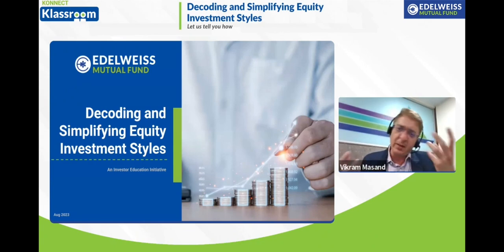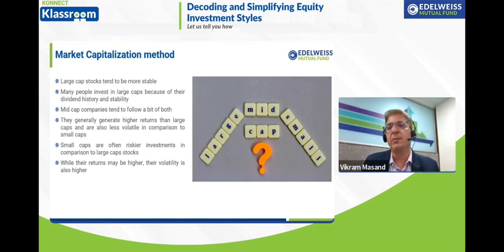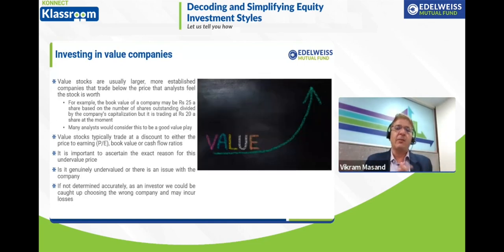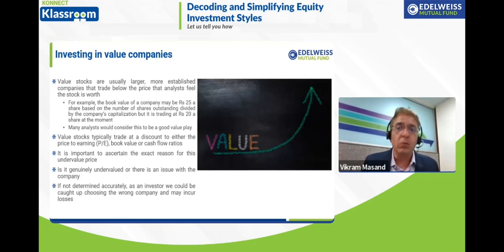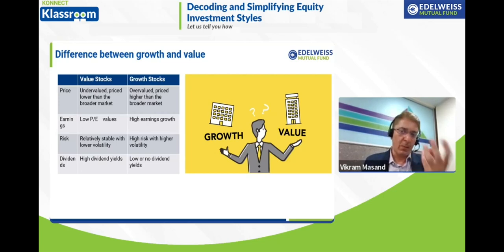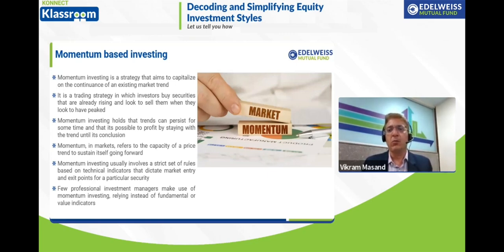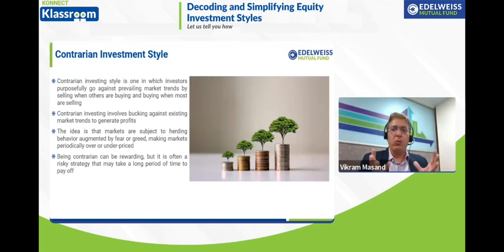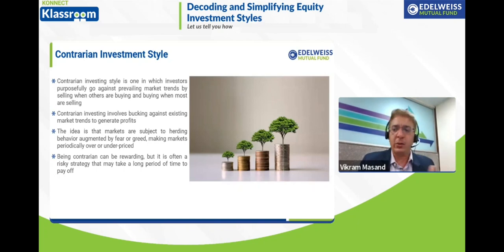Decoding and Simplifying Equity Investment Styles | Konnect Klassroom | Edelweiss Mutual Fund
In this episode of Edelweiss Klassroom Konnect, Vikram Masand, Head- Learning & Development, Edelweiss AMC guides on Decoding & simplifying equity investment styles.

Key learnings:
• Understanding equity investment styles
• Deep dive into each equity styles and its strategy

Watch the complete webinar for deeper understanding.
0:06 – Introduction
2:34 – Overview about Equity investment styles
3:55 – Style 1: Market capitalization method
6:08 – Free float methodology
6:45 – Style 2: Investing in growth companies.
8:32 – Style 3: Investing in value companies.
10:41 – Difference between growth stocks & value stocks
12:43 – Style 4: Momentum based investing.
15:26 – Style 5: Quality investing
17:28 – Factors used to identify corporate quality.
19:49 – Style 6: Volatility in investing
21:30 – Style 7: Contrarian style
25:19 – Q & A